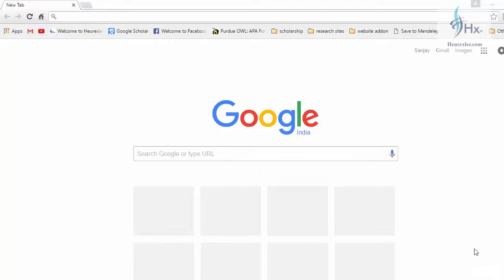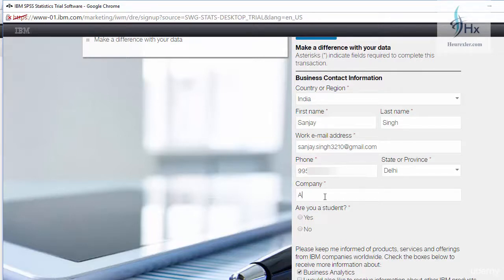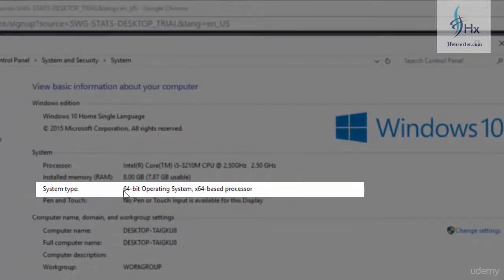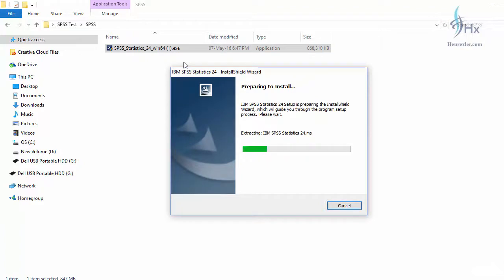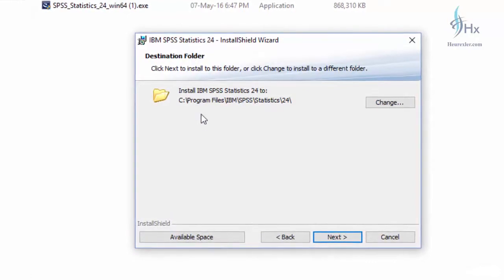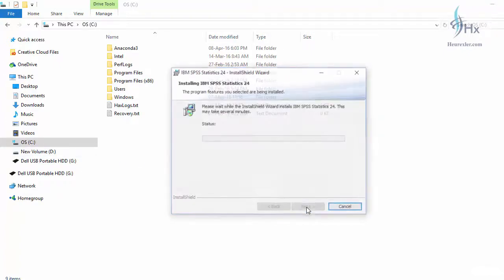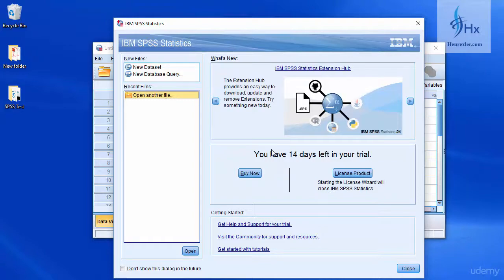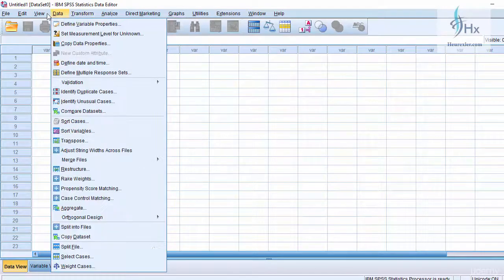how to download ibm SPSS statistics software#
download ibm SPSS statistics software.in this video you can learn to download ibm SPSS statistics software from Google.